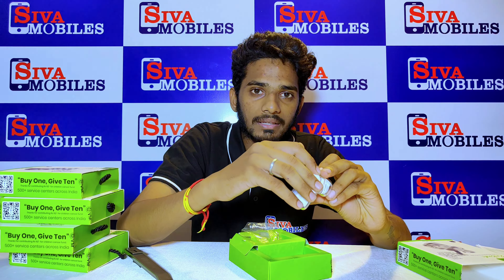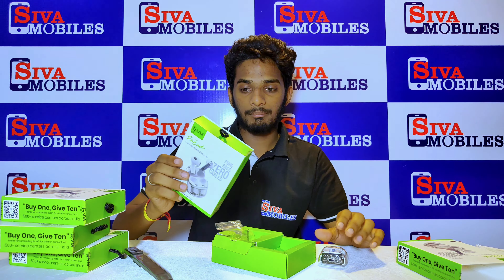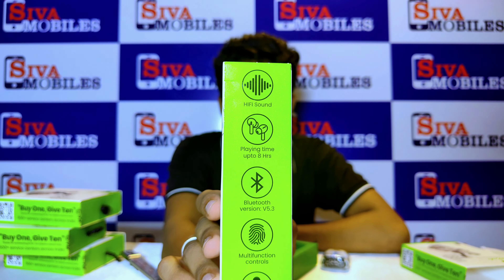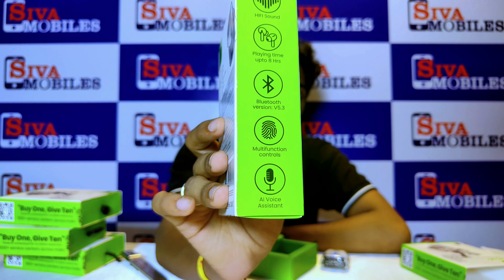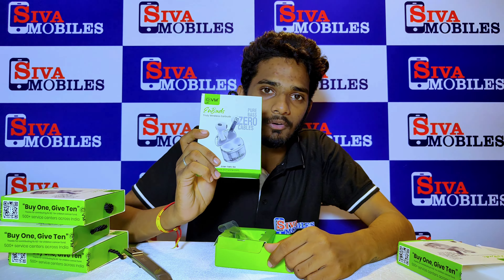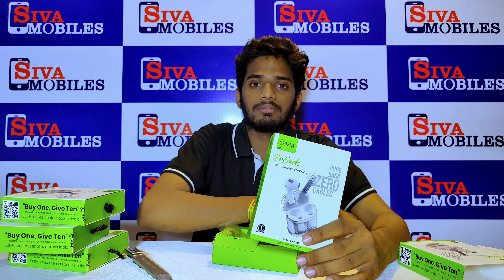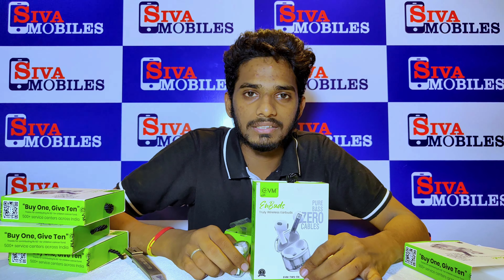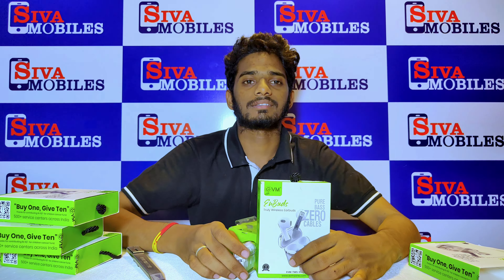Truewireless transparent earbuds available for best price *999/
siva mobiles
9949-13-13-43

Door Delivery Accepted for local kakinada